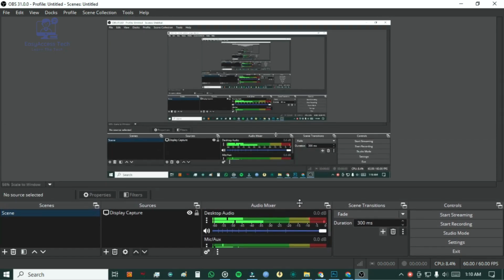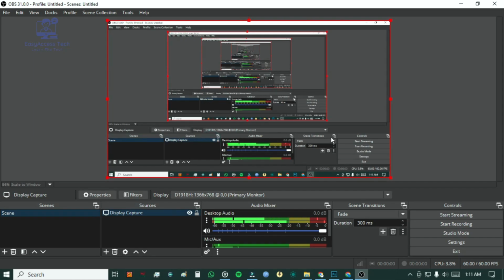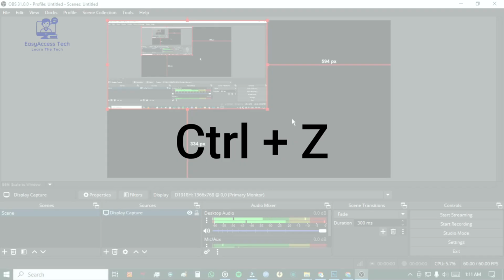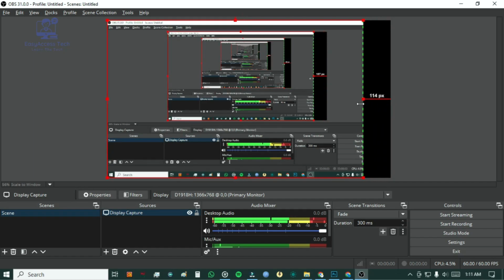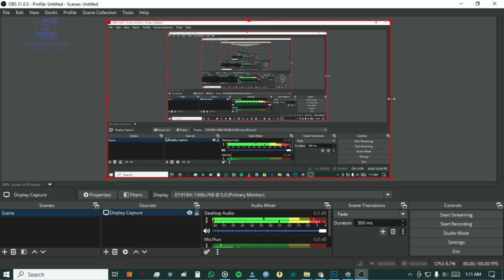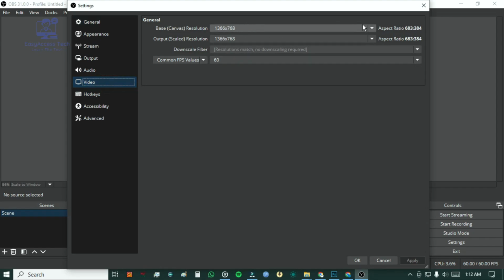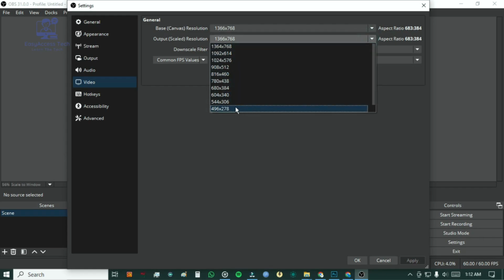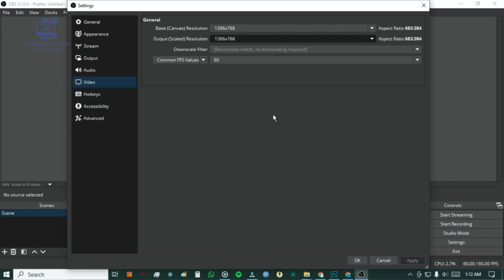How To Change Screen Size In OBS - Easy Guide